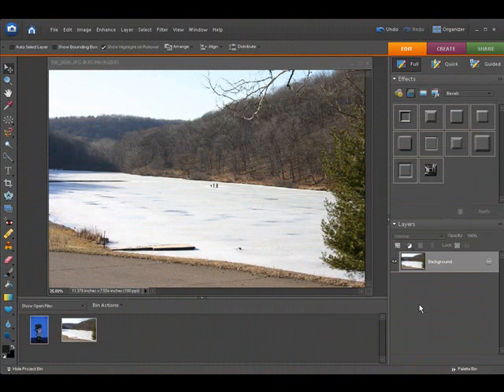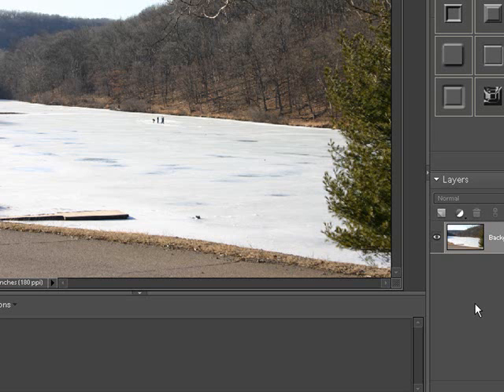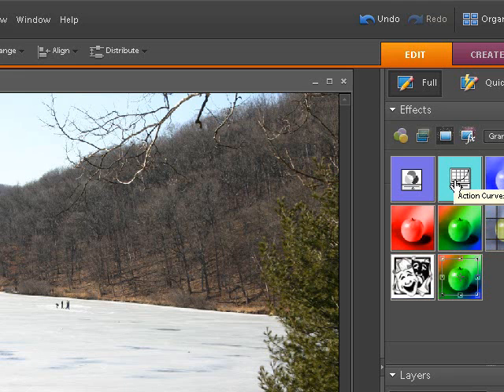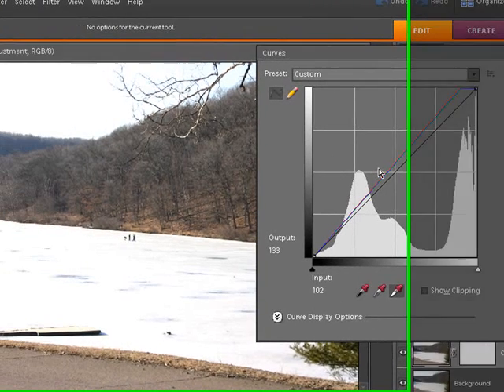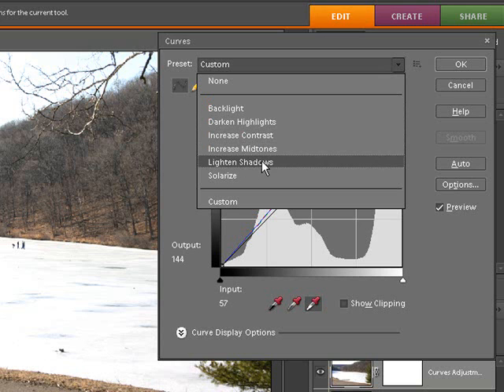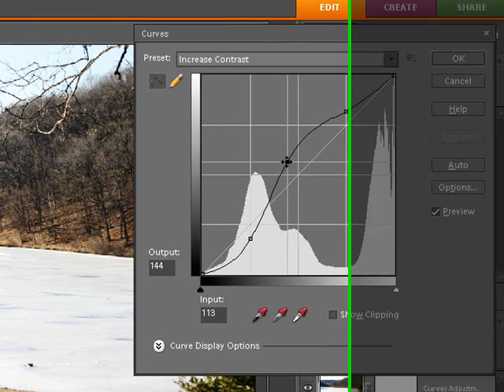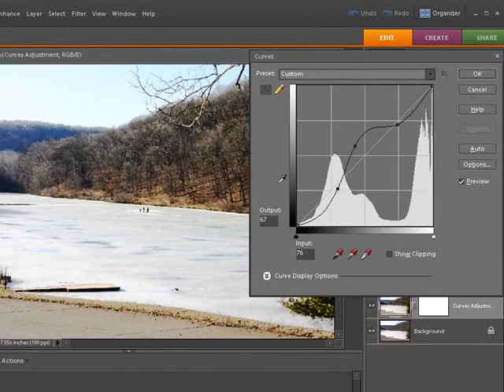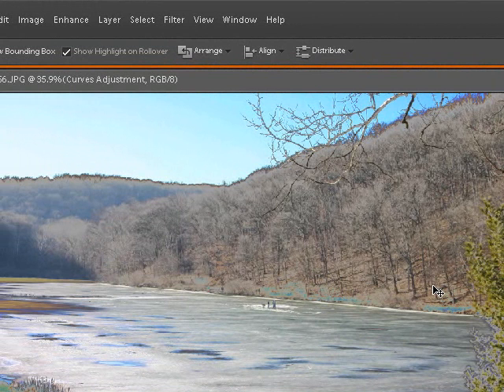Photoshop Elements 6 Grants Tools Action Curves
In this video we get our first look at one of Grants Tools called Action Curves.